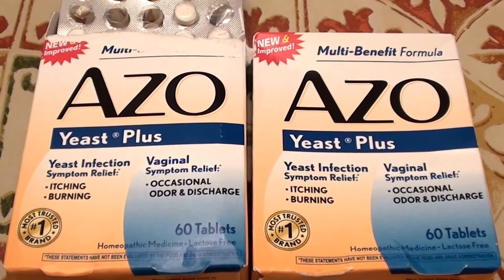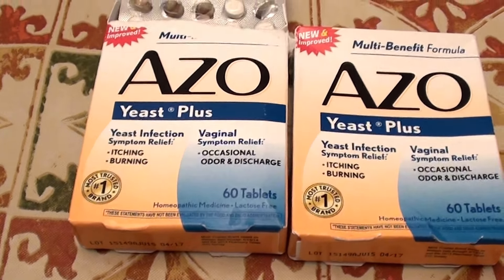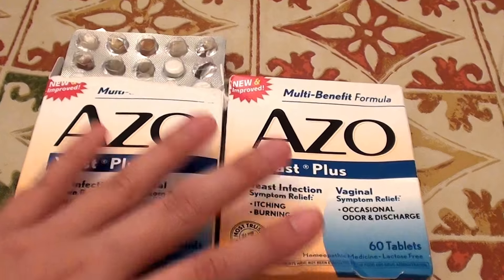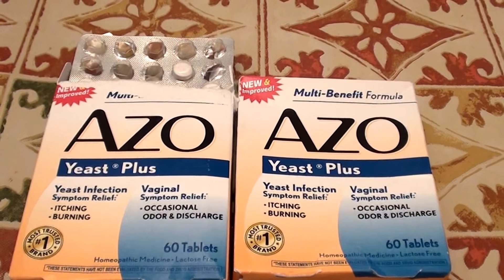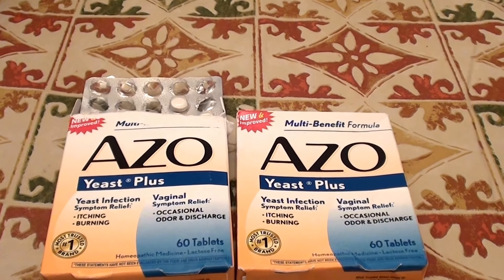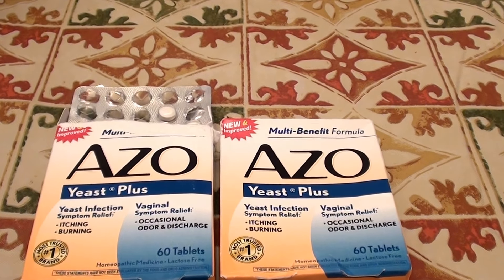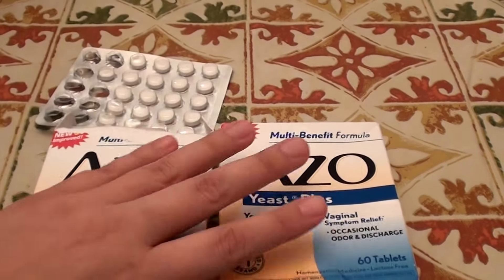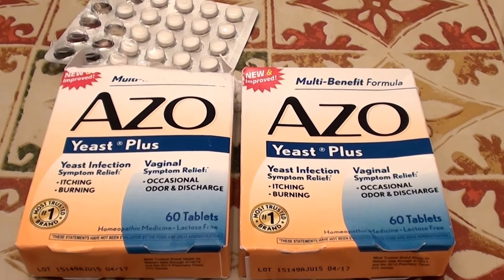Azo Yeast Plus for Candida and Bacterial overgrowth yeast infection of the stomach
Azo Yeast Plus 60 count per box
I purchased these from Target
I paid $ 6.89 plus sales tax per box